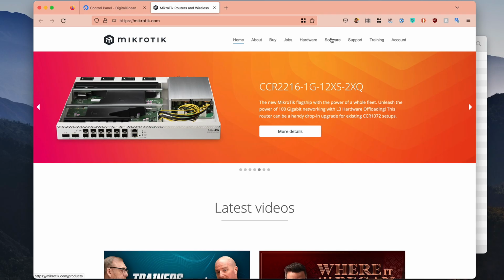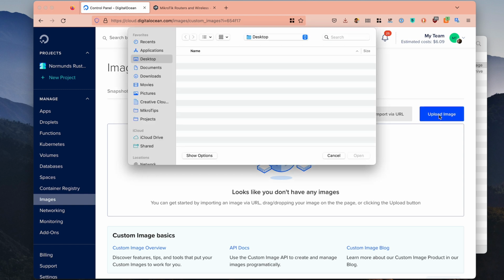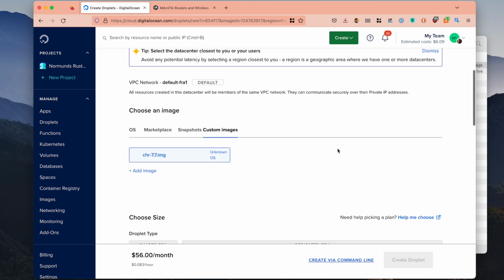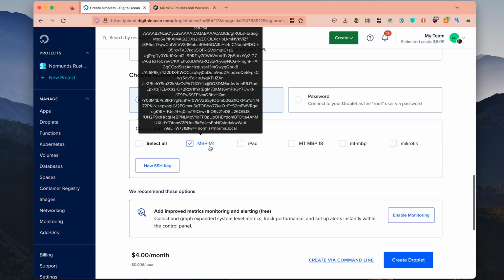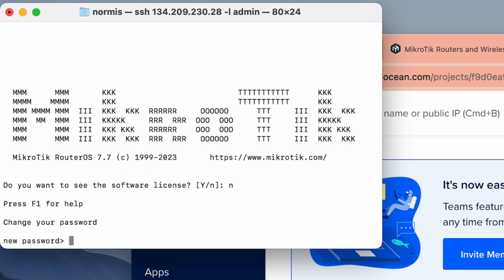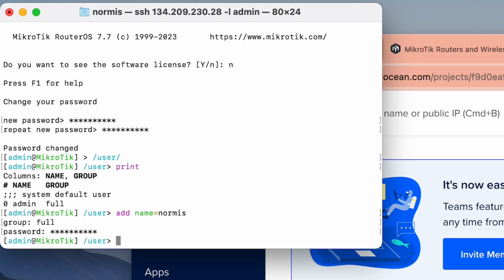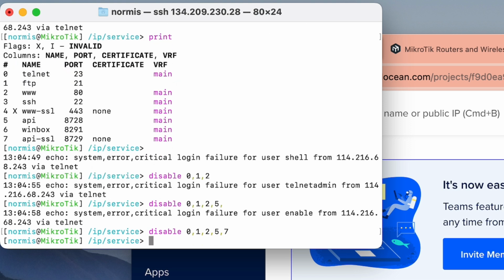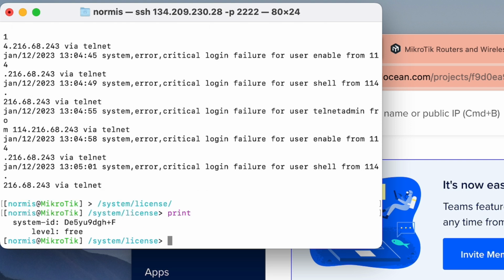Run MikroTik on DigitalOcean VPS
It's easier than you think! If you need to run RouterOS virtually, for testing something, or simply because you need a router and can't be bothered to install a virtual machine app on your computer, why not try the cloud? DO is one of many VPS providers out there, but to run RouterOS CHR it is very easy, just a few clicks.